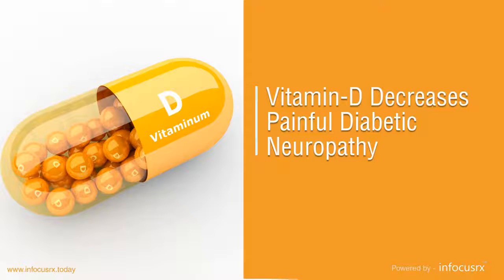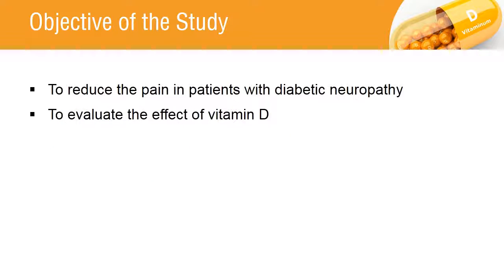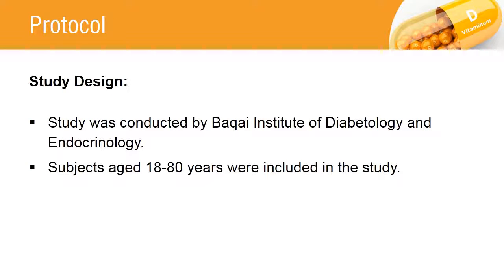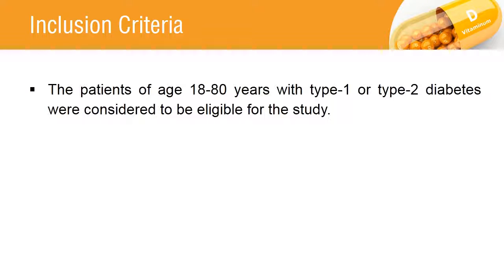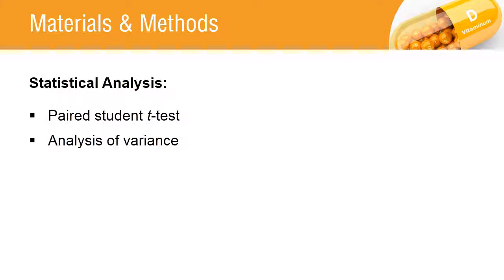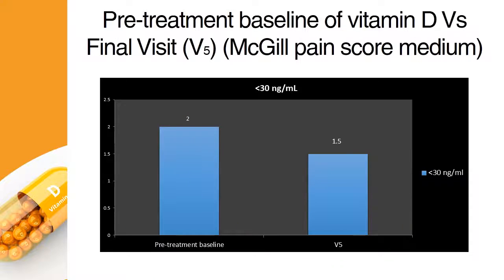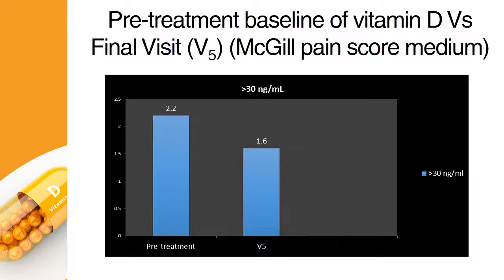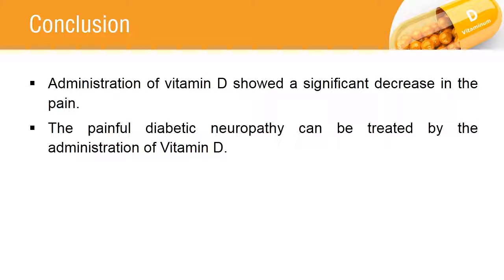Vitamin D Decreases Painful Diabetic Neuropathy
Painful diabetic neuropathy is the pain caused due to damage of nerves which leads to numbness and weakness in the arms, feet, and legs. It has been recently observed in patients with type 2 diabetes with painful symptoms.